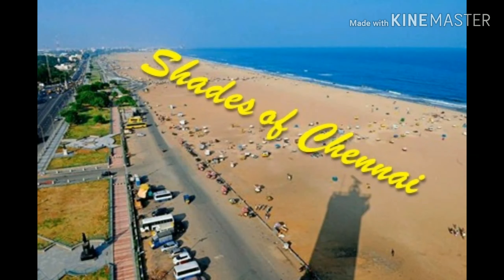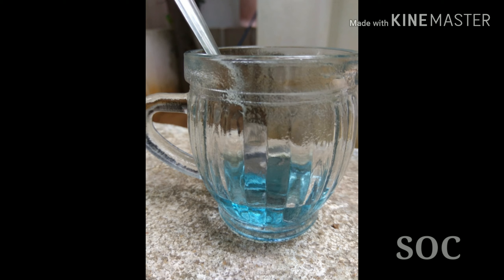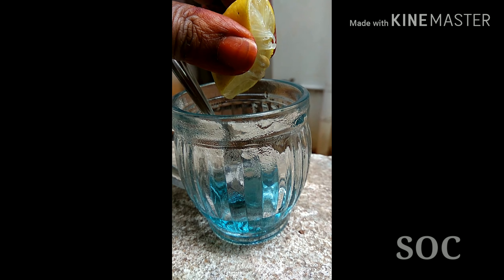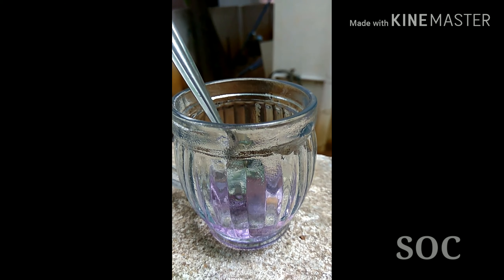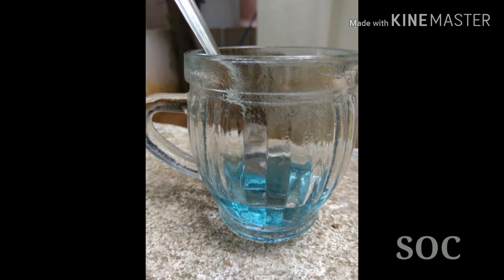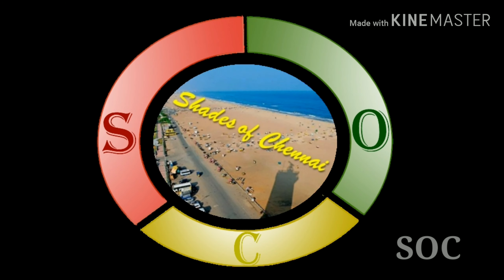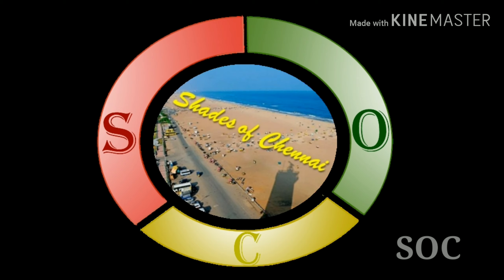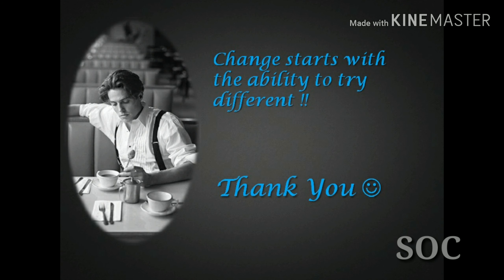Guess the Answer | Why it changes the colour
Guess why Blue Colour Water changes to Purple Colour after adding Lemon.  The answer is interesting.  So keep guessing.